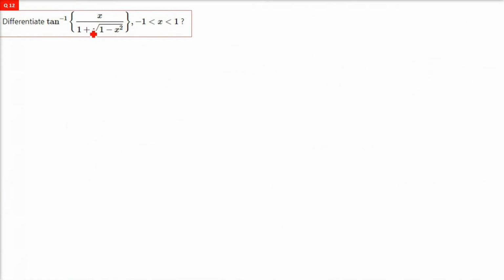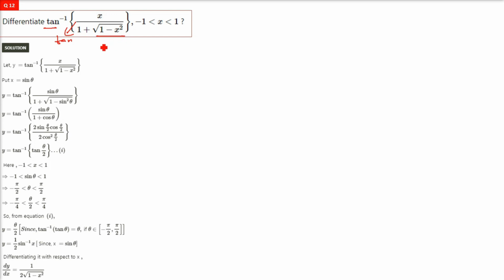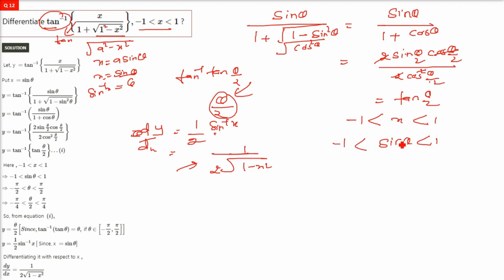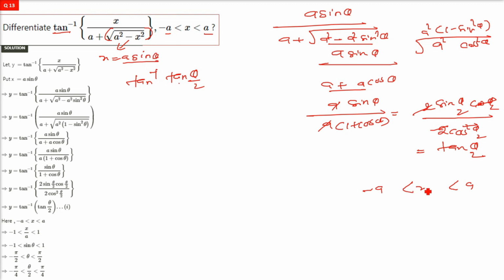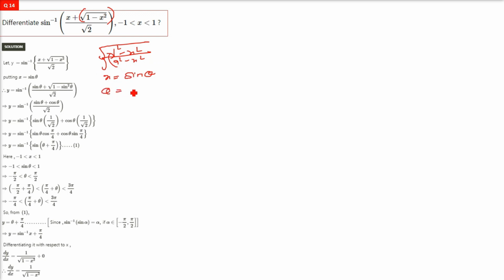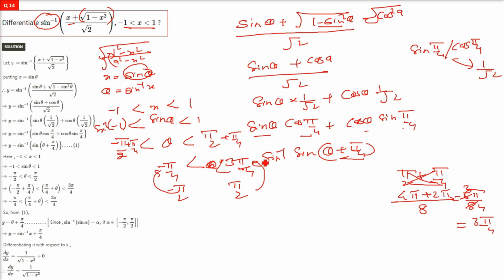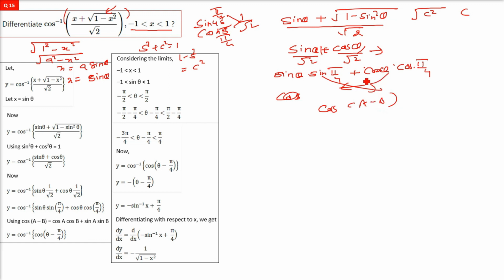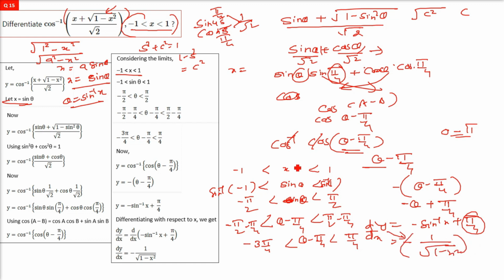RD SHARMA SOLUTIONS CLASS 12 Chapter 11 Differentiation Exercise 11.3 Part 3